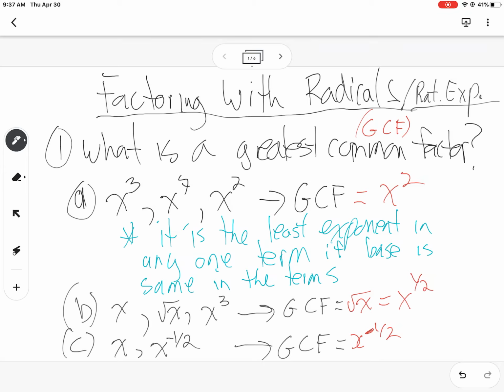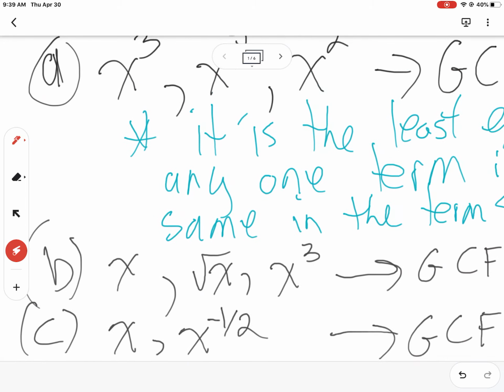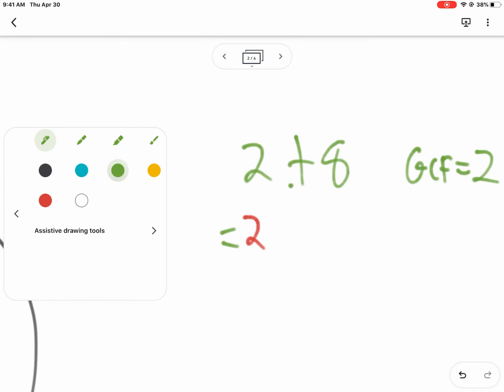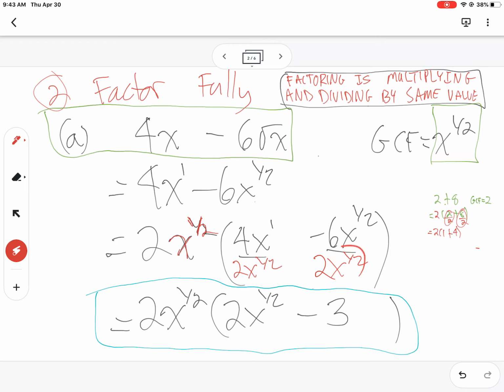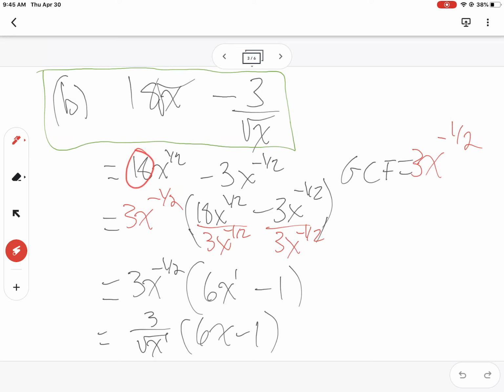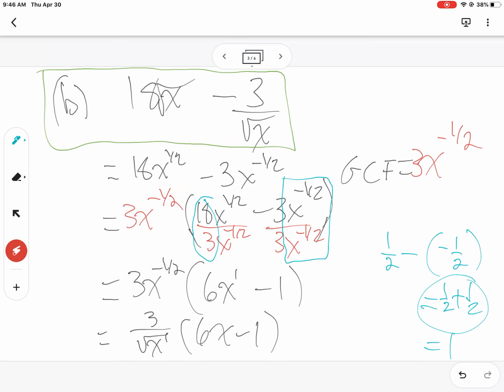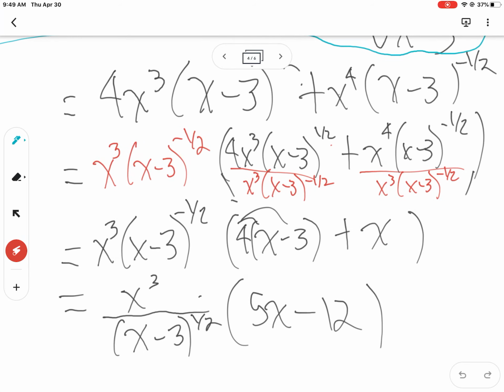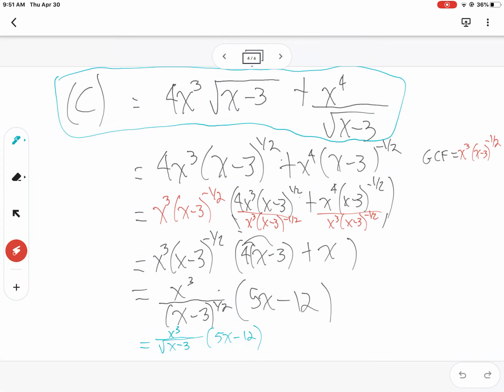MHF/ MCV Factoring With Radicals